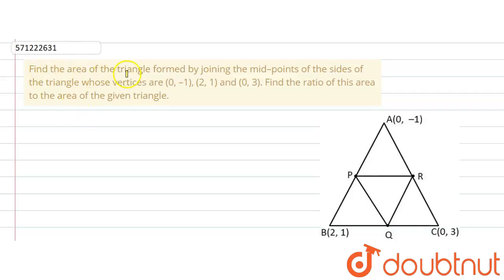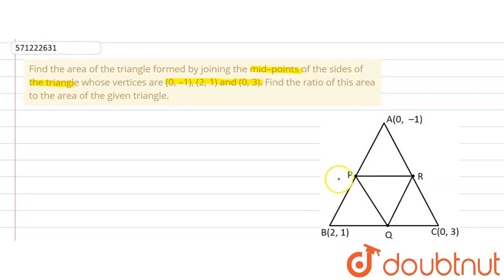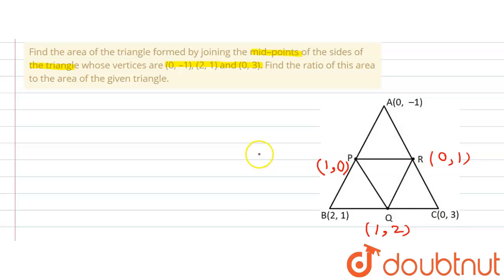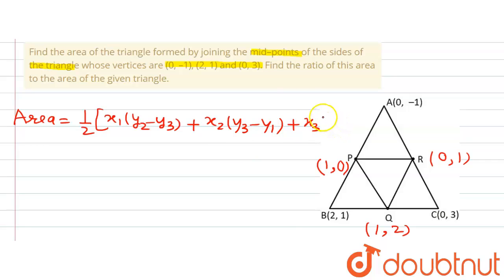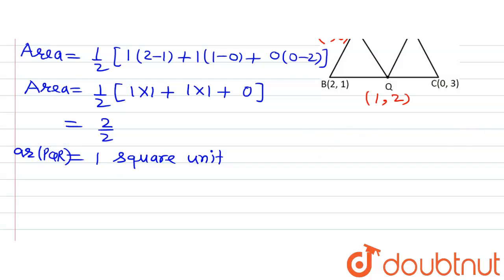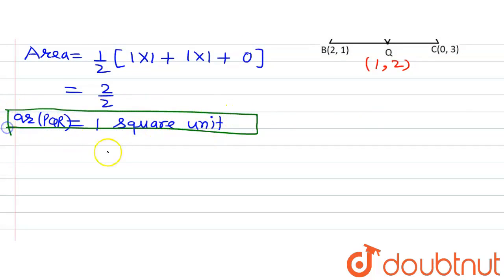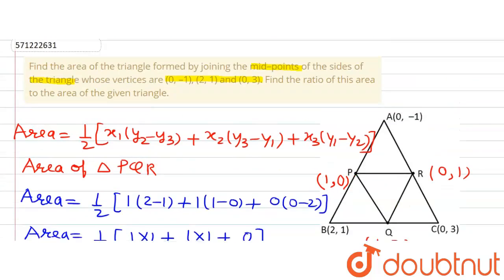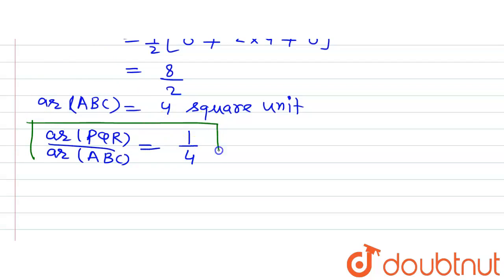Find the area of the triangle formed by joining the mid–points of thesides of the triangle whose...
Find the area of the triangle formed by joining the mid–points of thesides of the triangle whose vertices are (0, –1), (2, 1) and (0, 3). Find theratio of this area to the area of the given triangle.
Class: 10
Subject: MATHS
Chapter: COORDINATE GEOMETRY
Board:CBSE

👉 Have Any Query? Ask Us.